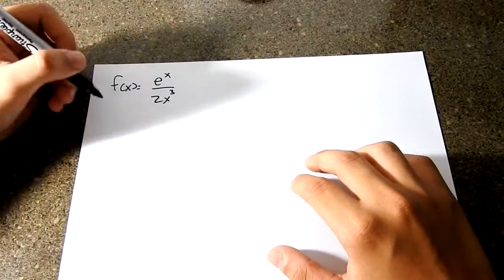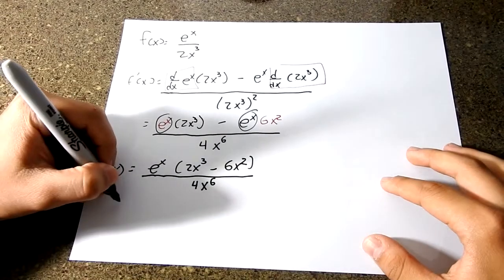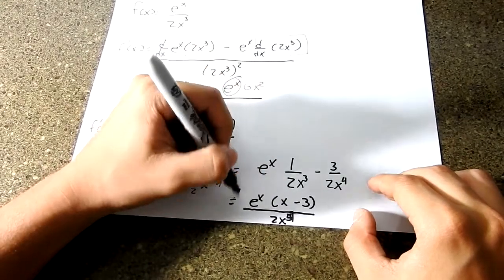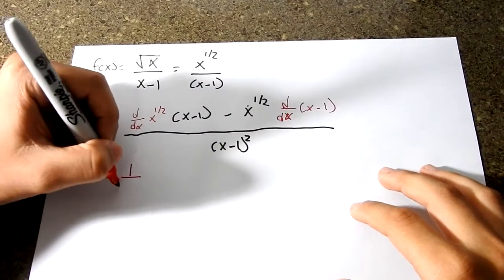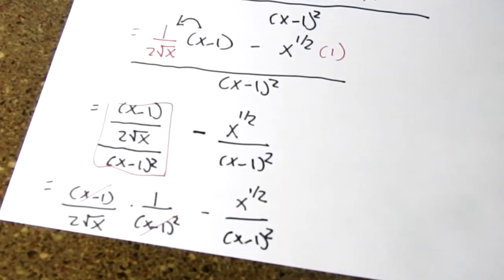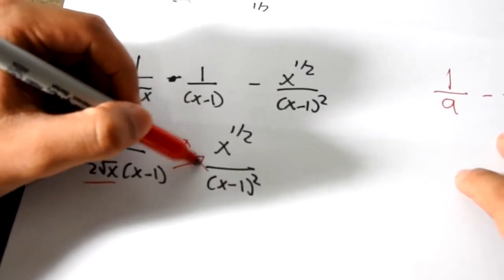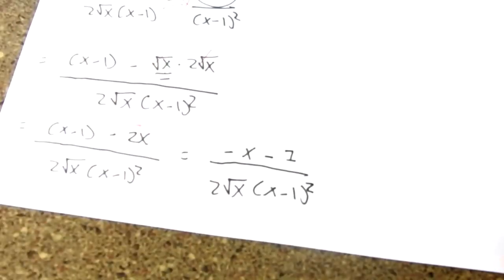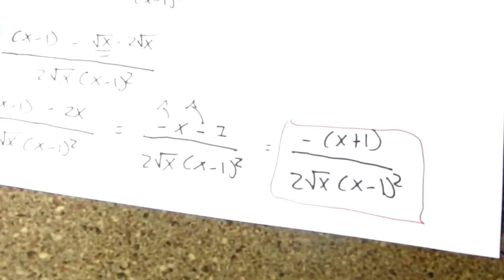Differentiation Practice 1